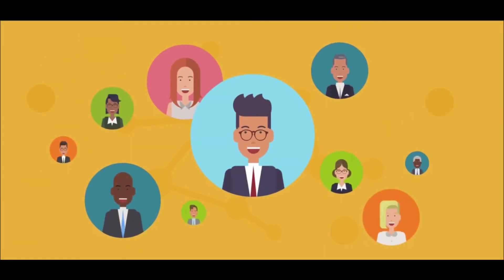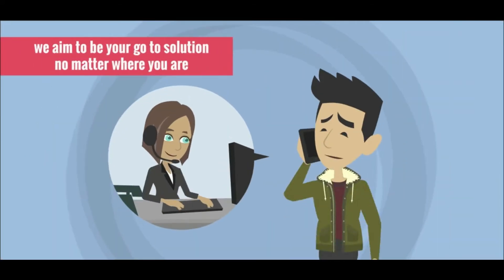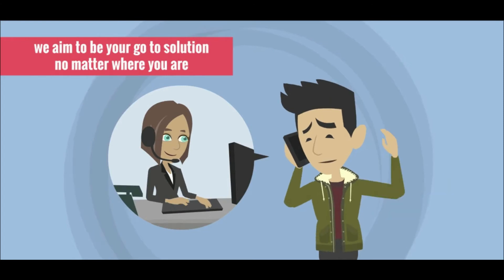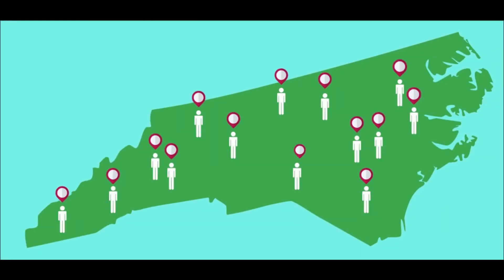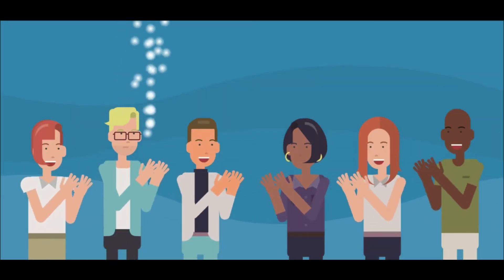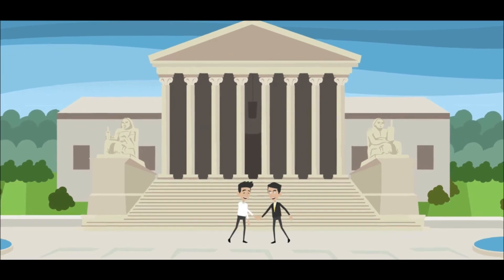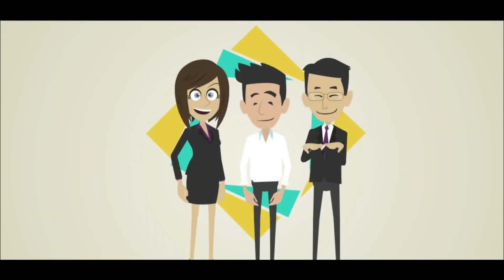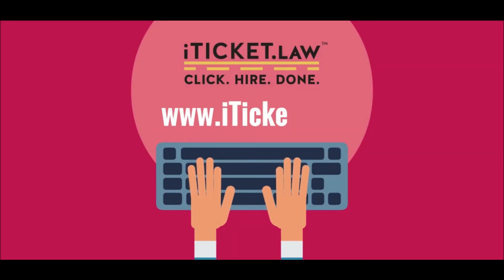Iredell County, NC Traffic Lawyer - iTicket.law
iTicket.law

*We cannot guarantee any outcome in your case, but we do guarantee our service. Office visits are by appointment only. Some misdemeanor matters may be more than $99, require your appearance in court and could impact your insurance. All topics relate only to North Carolina and we make no representation as to matters in other states. We make no guarantees as to how individual insurance companies will adhere to NC DOI regulations. The information and legal references in these videos are subject to change. See website FAQs for more info or call an attorney. whether with our firm or another, for a legal consultation about your matter.